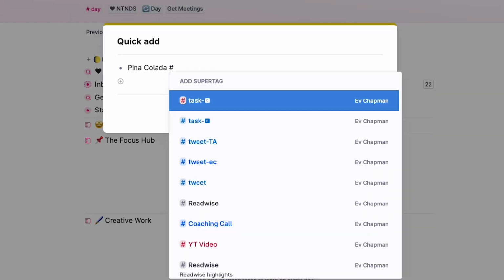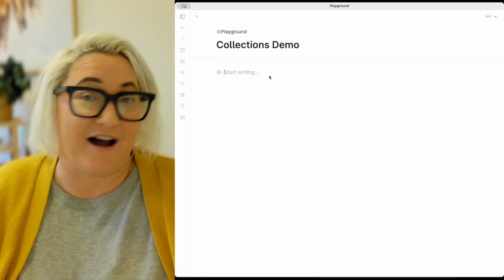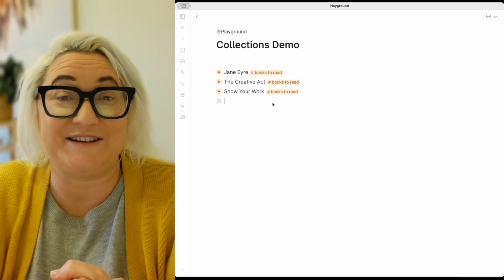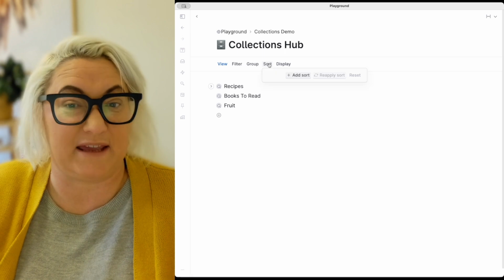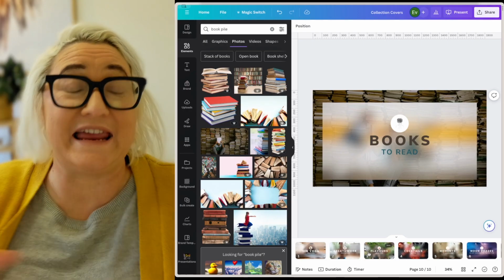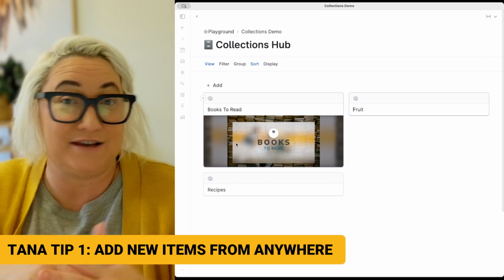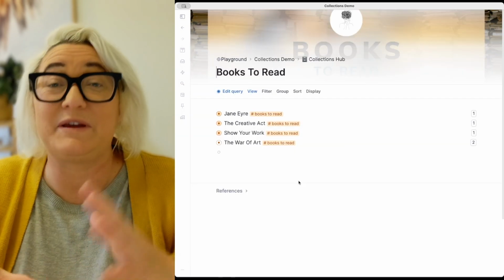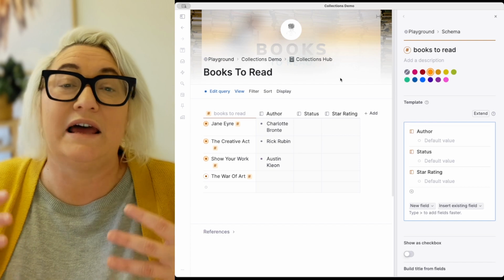How To Create Bullet Journal Collections In Tana: The Ultimate Guide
Bullet Journal collections are a great way to track & organise just about anything. But once you build quite a few collections tracking them all in paper notebooks can get tiresome. Tana almost seems purpose built for Bullet Journal collections. With it's built in supertags and live searches it is so easy to set up any number of collections, get things in fast & then equally find things easily.

In this video I talk about why Tana is so great for bullet journalling, how to build your bullet journal collections and some fun Tana Tricks that your paper bullet journal just can't do.

Timestamps:
00:00 Introduction
00:23 What is Bullet Journalling?
01:12 Why Use Tana For Bullet Journal Collections?
02:05 How To Setup A Bullet Journal Collection
07:18 Add new items from anywhere
08:04 Pin Your Collection Hub To The Sibebar
08:41 Configure Supertags With Fields
09:04 Configure your views & live searches

/// Become A Tana Pro In 5 Minutes A Day!

/// Build Your Personal Tana 'Mind Like Water' System
Learn how to build your own personal system To Capture, Collect & Organise all your 'things' in Tana

/// Join Tana The Fast Track Course
Want to get up & running with Tana FAST and with no fuss. Join Tana Fast Track & skip the learning curve and endless Youtube tutorials